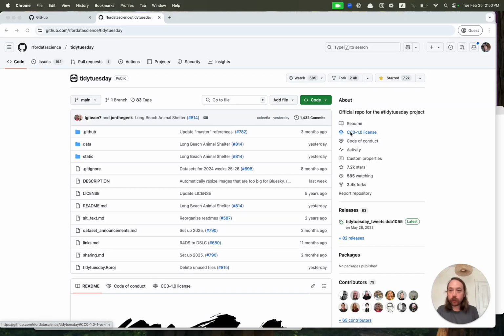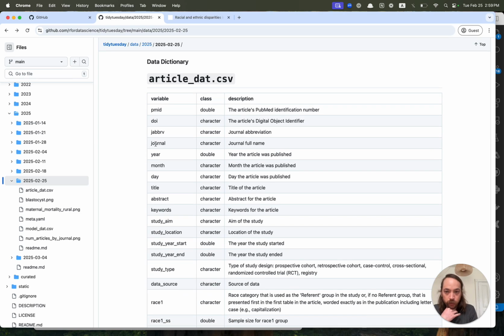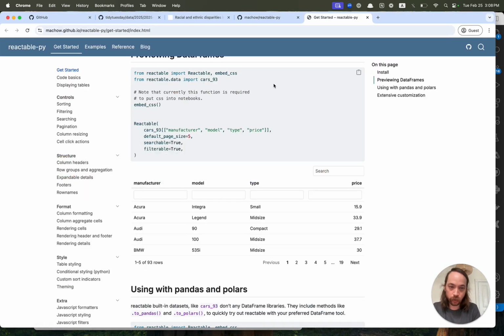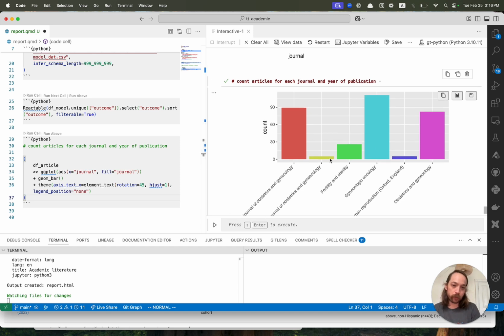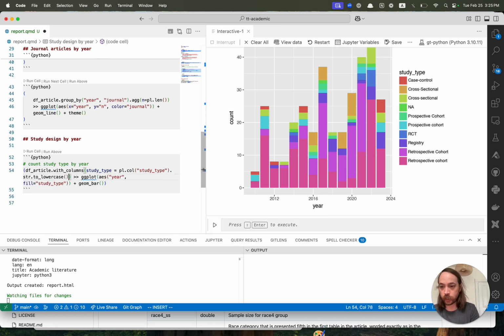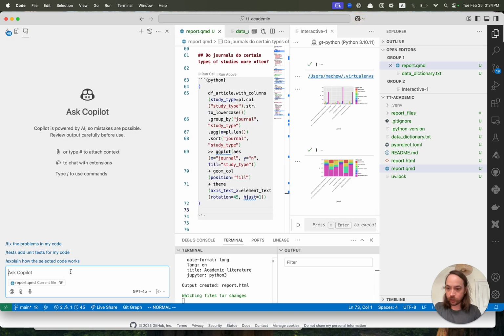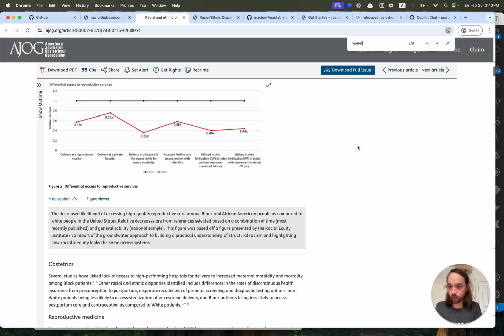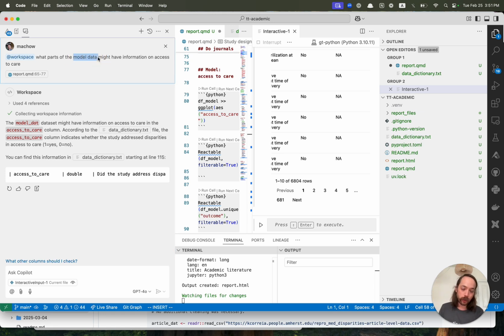Tidytuesday python livecoding: analyzing academic articles on reproductive medicine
Analyzing data in VS Code with Polars, plotnine, reactable-py, and a little help from copilot. In this livecoding, I run up against two challenges:

* why is it so hard to preview a DataFrame?
* the data comes from a journal article, and has a lot of fields.

Timeline:

00:00:00 - Intro to TidyTuesday and workflow setup
00:02:00 - Using uv to install libraries: Polars, Great Tables, Plotnine
00:04:01 - Handling data type inference issues in Polars
00:06:49 - Exploring the dataset and research themes
00:11:52 - Previewing data with the Data Wrangler extension
00:14:22 - Polars: finding distinct values with .unique()
00:16:23 - Better previewing with reactable-py
00:23:52 - First plot: number of articles per journal per year
00:32:57 - More plots: study designs across years and journals
00:39:42 - Using position="fill" to make proportion-based bar charts
00:42:48 - Using Copilot to assist in searching the dataset
00:57:44 - Recap